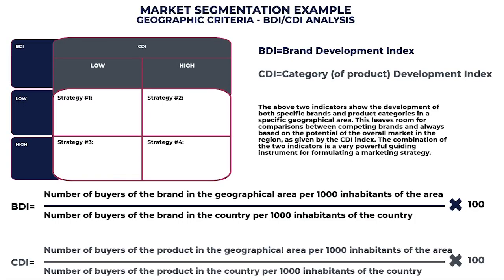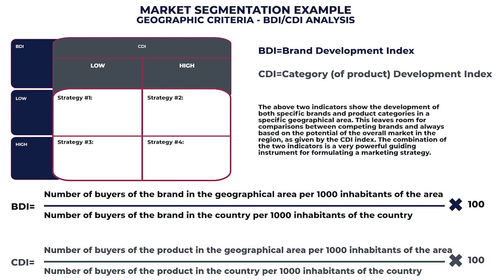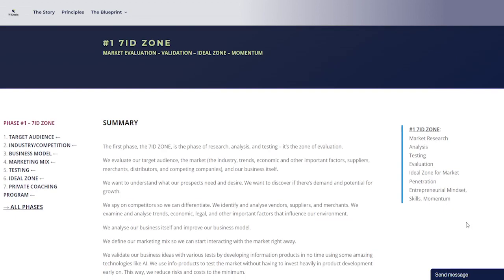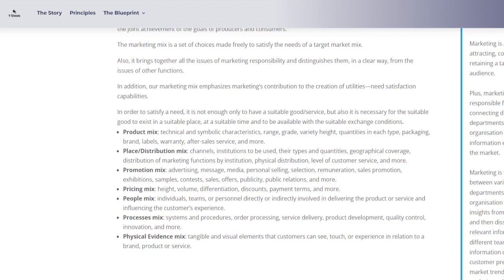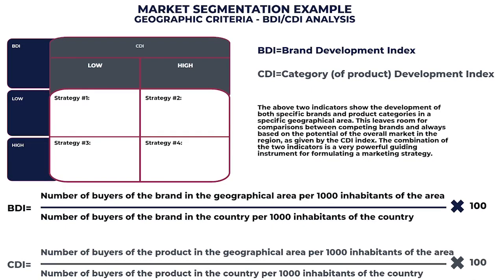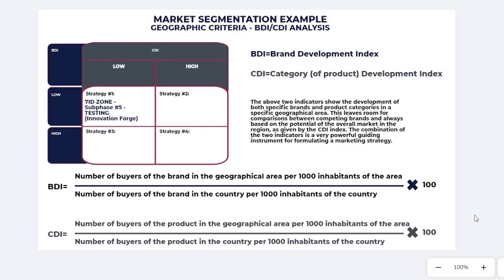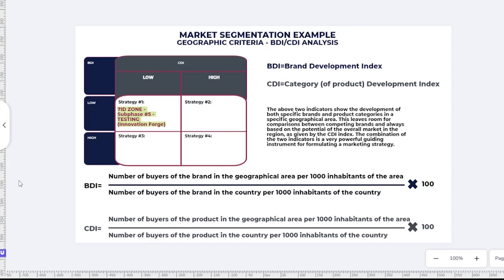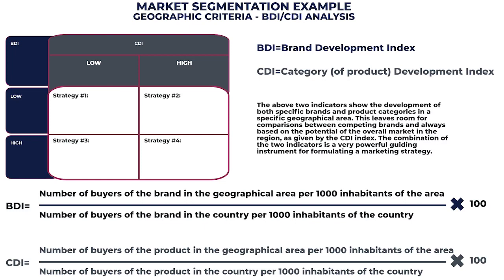Workshop: Market Segmentation Example - Geographic Criteria & BDI/CDI Analysis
In the latest article "Consumer Analysis and Marketing Strategy", I made an introduction to the groundbreaking "Market Parallax" model, which is part of the "7 IDEALS" methodology and I use to research the market and consumer behaviour, segment the market into distinct groups, target specific groups of people, position our product/service relative to the competition, and test our processes to refine and improve them.

Today, I'm walking you through a market segmentation example based on geographic criteria and the BDI/CDI analysis. In this short workshop, I'm showcasing the incredible power of these 2 indicators for the formulation of effective marketing strategies, with huge benefits for any business in any market.

Timeline:
0 - 1.28 Intro
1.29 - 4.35 BDI/CDI Analysis Explained
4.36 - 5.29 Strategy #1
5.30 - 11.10 Strategy #2 & Marketing Mix Explained
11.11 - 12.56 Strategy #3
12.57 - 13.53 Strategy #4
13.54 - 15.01 Company P&G Example
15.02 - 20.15 Strategy #5? Traditional Marketing Theory vs. 7 IDEALS Methodology
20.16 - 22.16 Conclusion, Upcoming Workshops